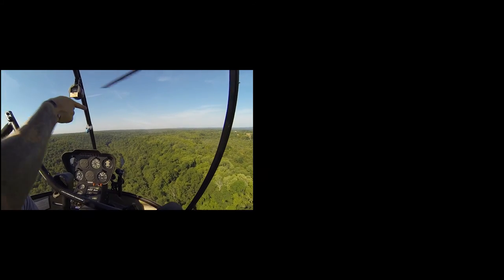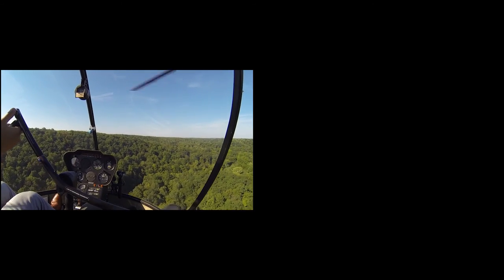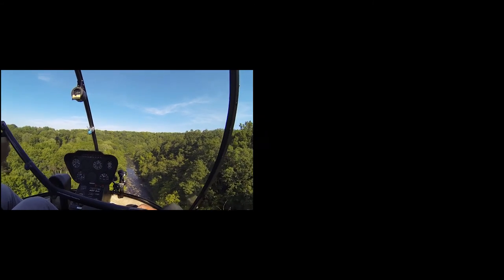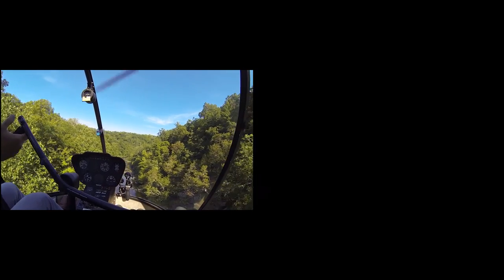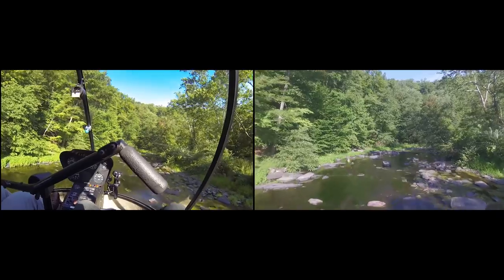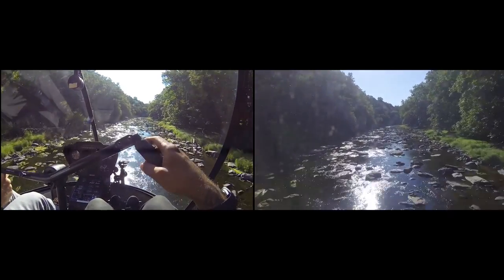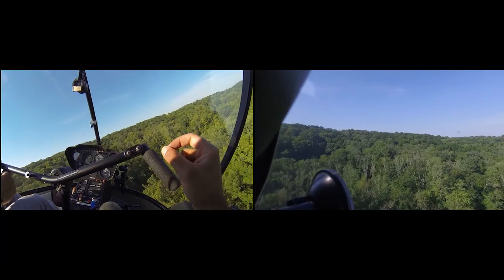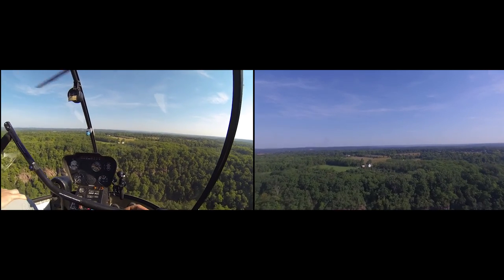Tohickon Creek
PA